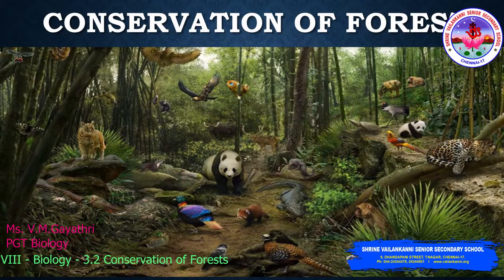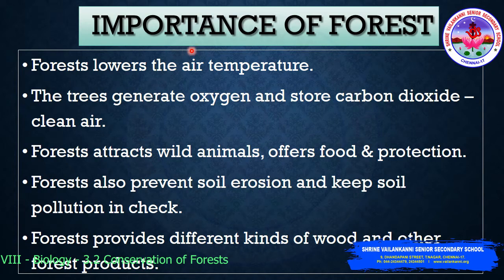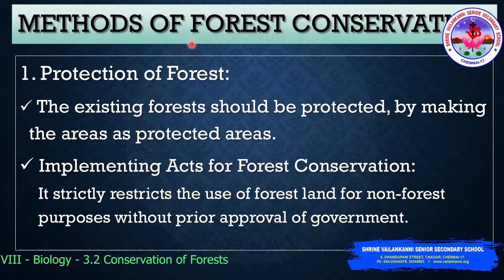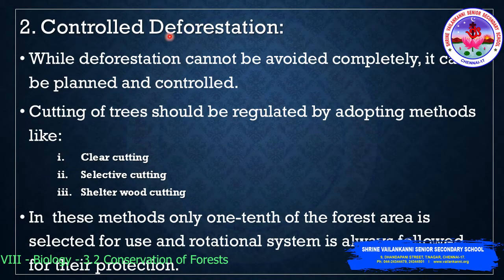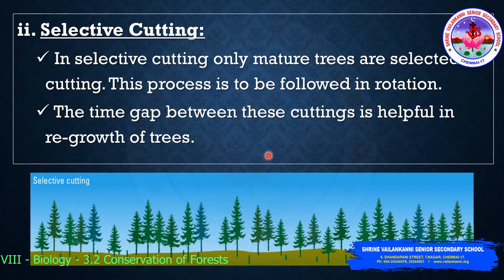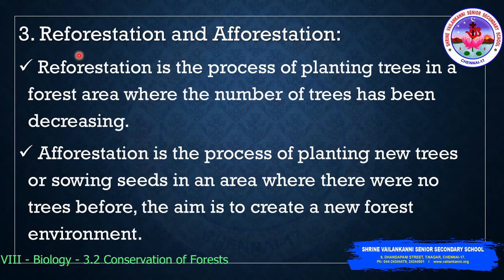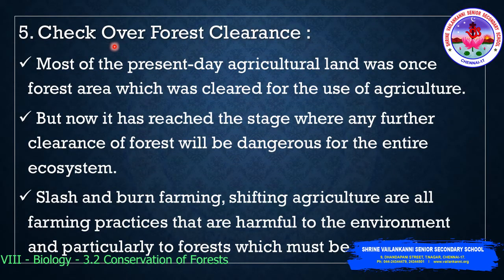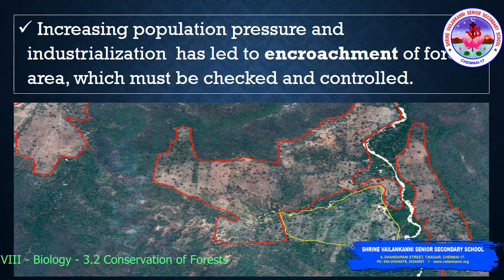SVSSS ( 8 CBSE) VIII - Biology - 3.2 Conservation of Plants & Animals: Conservation of Forests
Duration: 07m19s

Lesson Description:
Class 8, Science, 3.2, Conservation of Plants & Animals: Conservation of Forests
Forest is an area with high density of trees, it is the habitat for a variety of living components. Most of the forest area has been cleared for various purposes. But now it has reached the stage where any further clearance of forest will be dangerous to the entire ecosystem, which has brought in the need for conservation. This video provides information about the various methods adapted for the conservation of forests.